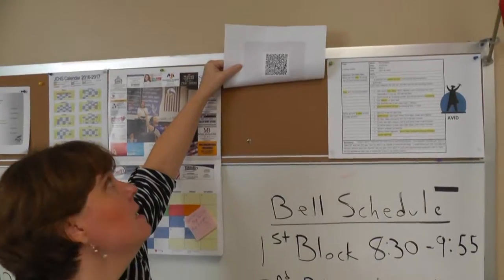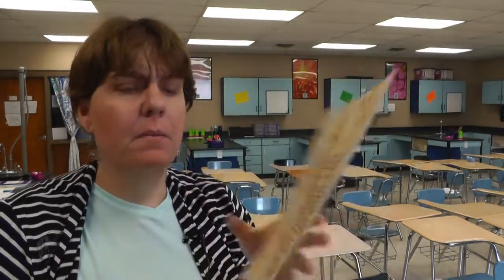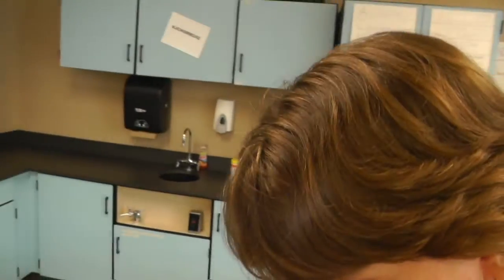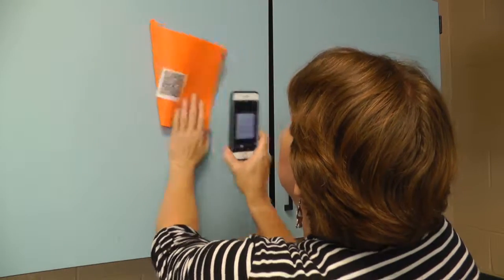Scavenger Hunt Walk-through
A walk-through of the scavenger hunt we had in my classroom.